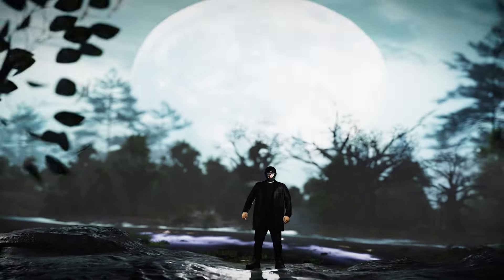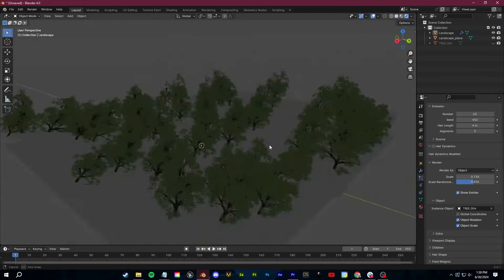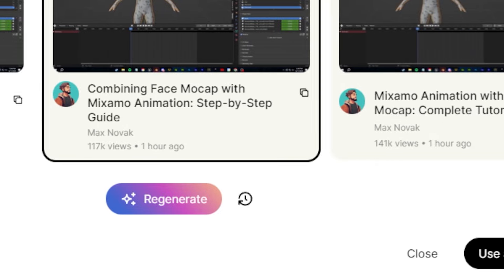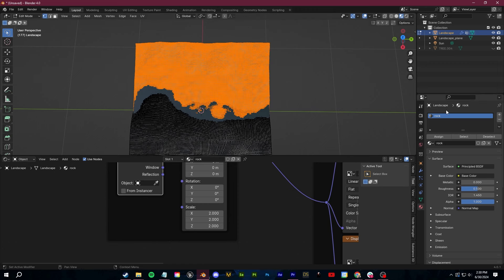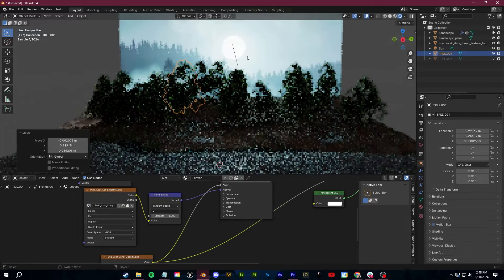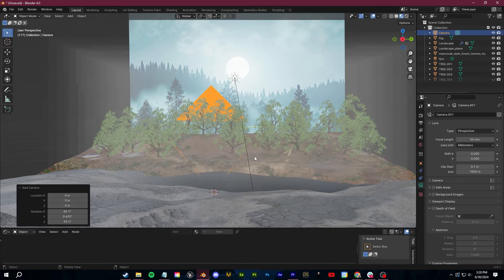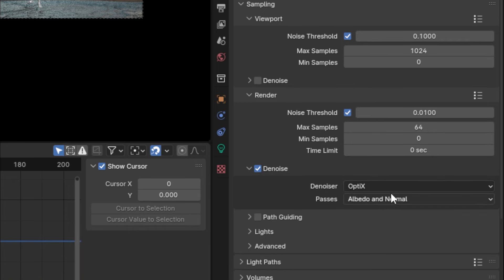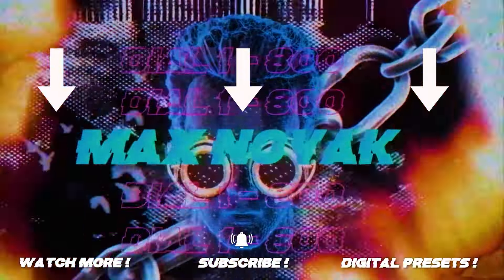How to make a 3D Music Video in Blender | My Full Process in 10 minutes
Anyone using this link gets an extra free video to edit in Gling

Today I'll walk you my process for creating 3D music videos. This can be a very easy process if you use things like time saving plugins as well as these tips. We'll talk about environments, characters, lighting, animating the camera and more! This is a great way to get into transitioning into some easy 3d to mix in with your video editing. Enjoy!

TIMESTAMPS:
0:00 - Intro